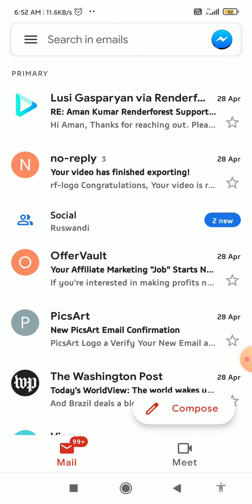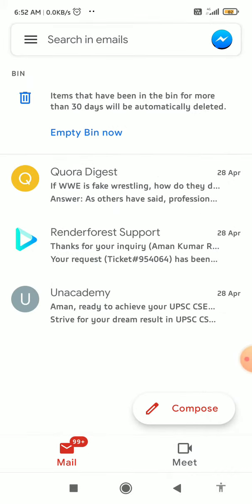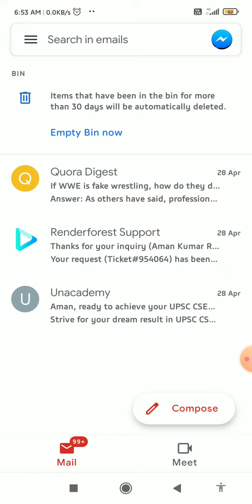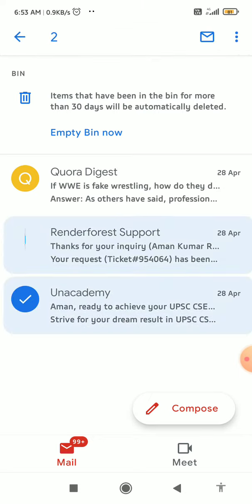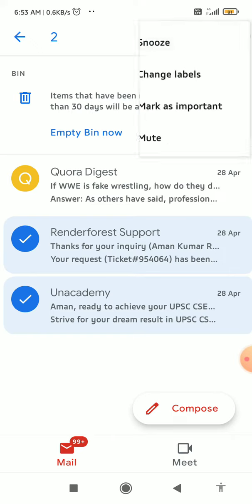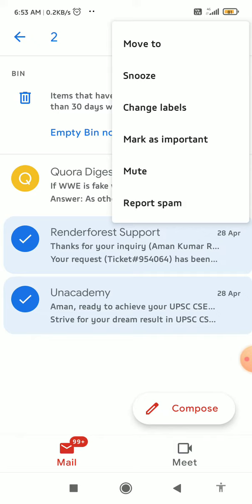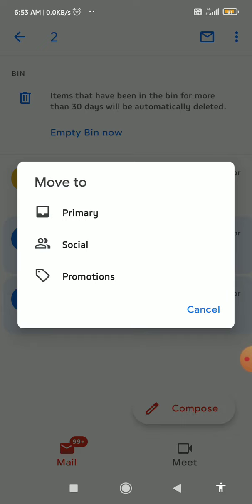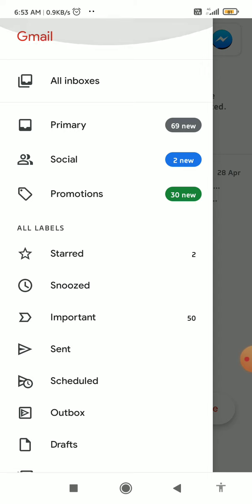How To Recover Deleted Emails From Gmail (Works In 2021)